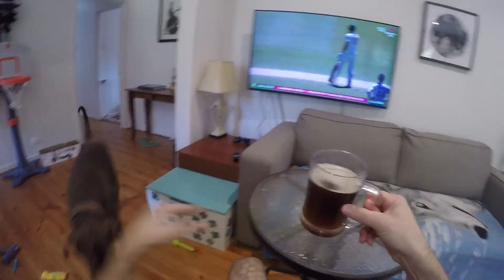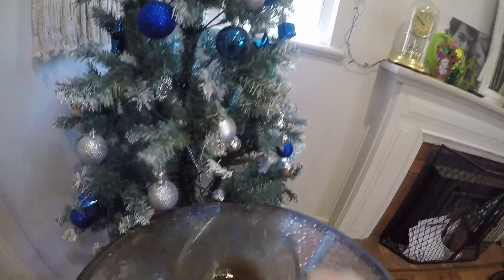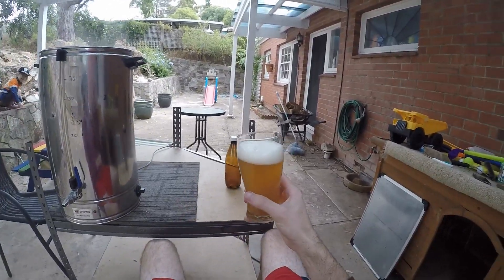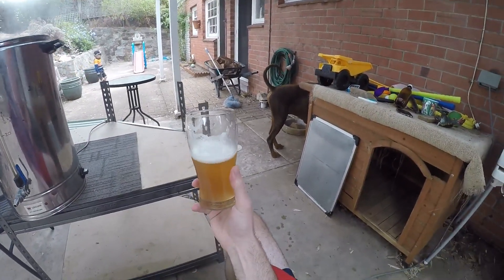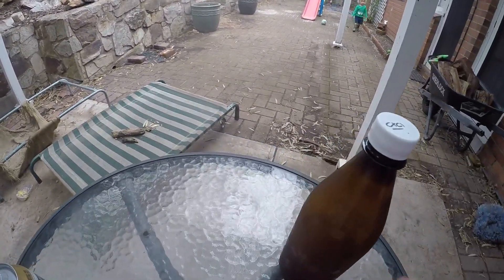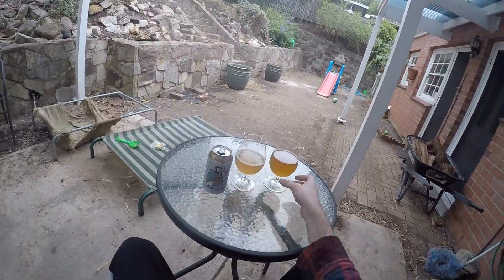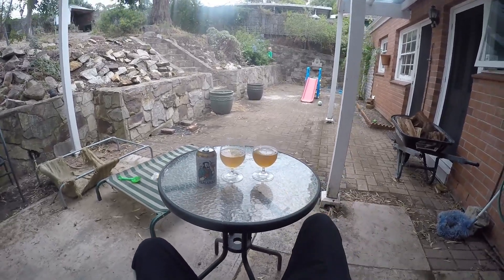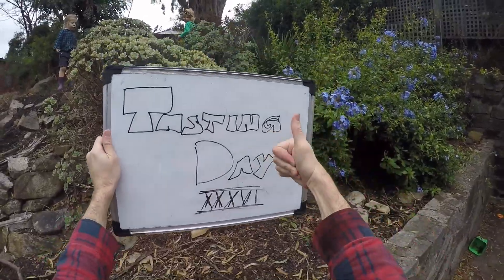Tasting Day 36!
Lots of good ones today, including experiments, clones and the third best beer I've ever made. Here's the menu: